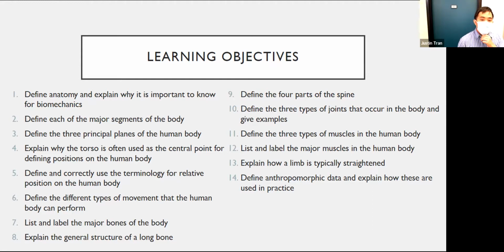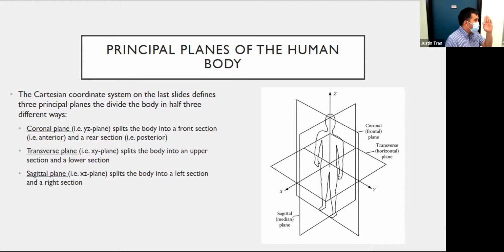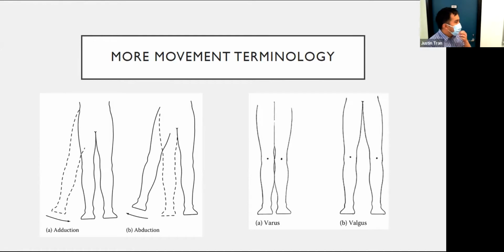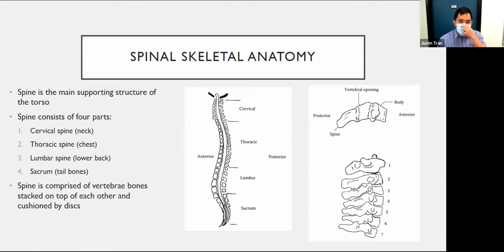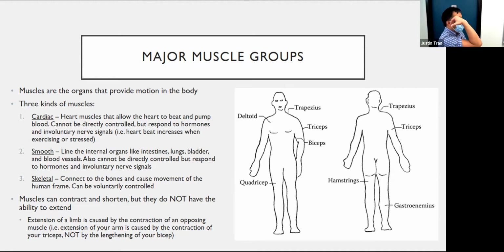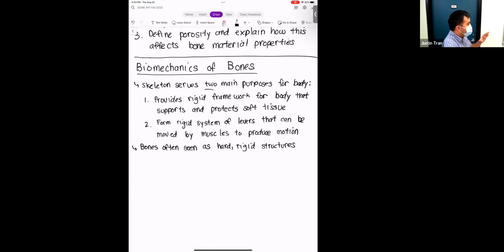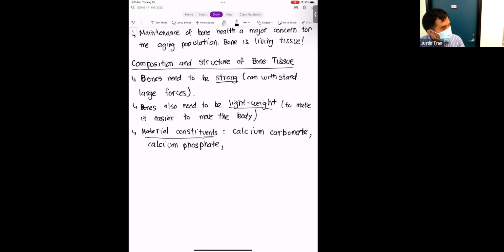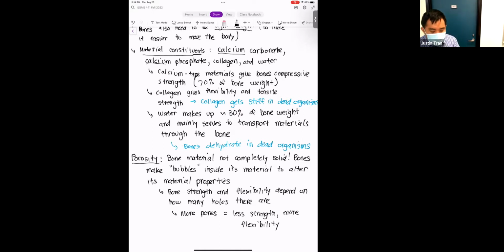EGME 441 FALL 2022 Week 1 Lecture 2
Week 1 - Lecture 2: Skeletal and Muscle Anatomy